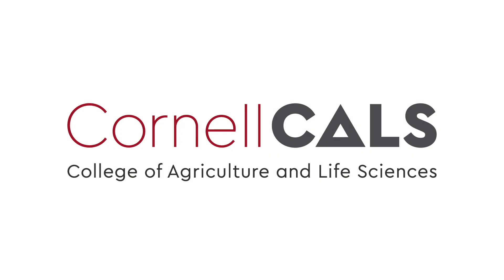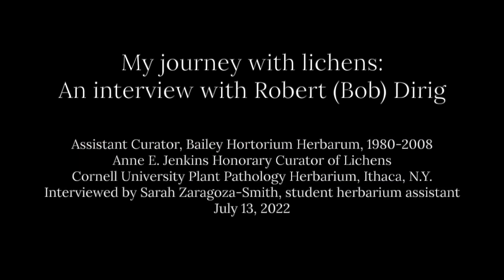My Journey with Lichens: An interview with Robert (Bob) Dirig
Assistant Curator, Bailey Hortorium Herbarium, 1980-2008. Anna E. Jenkins Honorary Curator of Lichens, Cornell University Plant Pathology Herbarium, Ithaca, N.Y. Interviewed by Sarah Zaragoza-Smith, student herbarium assistant, on June 28, 2022. Visit the Cornell Plant Pathology (CUP) Herbarium

Dirig was hired as CUP Curator in 2008. Previously, he was the Assistant Curator at Cornell's Bailey Hortorium Herbarium (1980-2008), and in 1990 was appointed the Anna E. Jenkins Honorary Curator of Lichens, a role that continues indefinitely after his retirement in 2010. When Dirig began at CUP, we transitioned to our new facility on Game Farm Road, adjacent to the Cornell Campus. Prior to that, CUP was housed in an old transmission factory space on Ithaca's South Hill. The current CUP facility was converted from an old poultry barn into a modern herbarium space. Bob’s expertise was instrumental in organizing and settling the herbarium into its new location. Interviewer Sarah Zaragoza-Smith was a student assistant at CUP from Summer 2021 until Fall 2022, when she graduated with a B.A. (majors: Environmental Studies and American Studies). After her graduation she was rehired while current curator, Teresa Iturriaga, was on leave in the Spring of 2022, and worked at CUP through July 29, 2022.